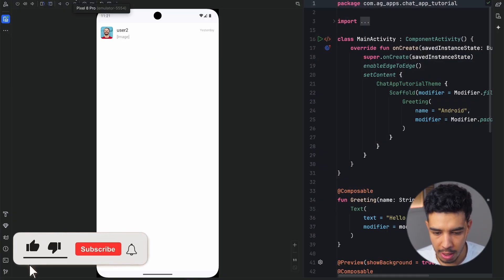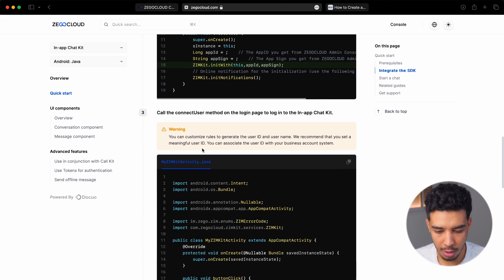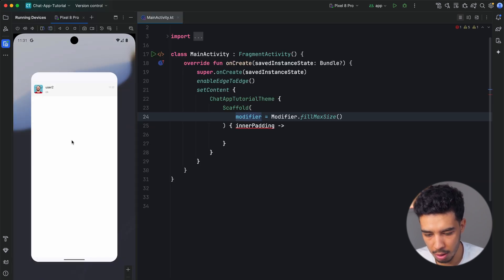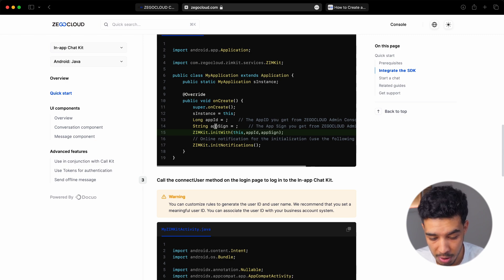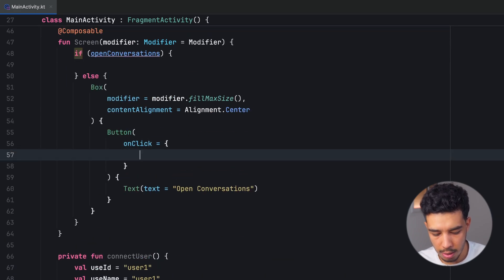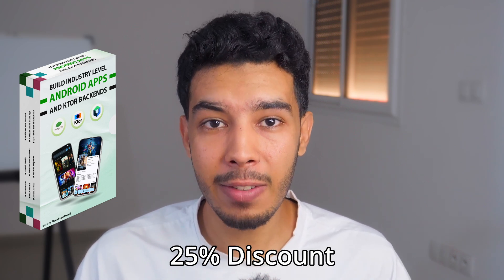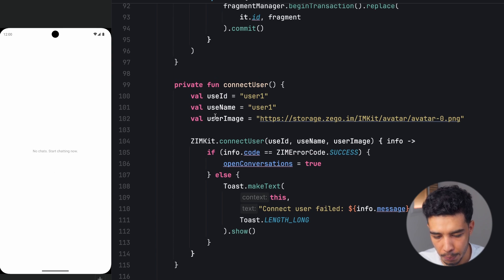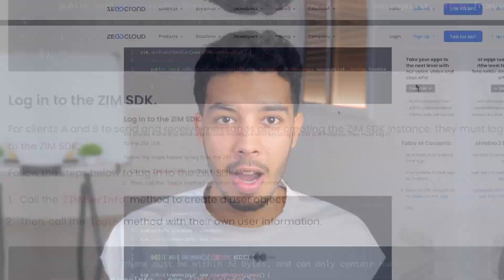Build a Chat App with ZEGOCLOUD Chat API - (Android)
ZEGOCLOUD chat SDK allows you to easily build your Android chat apps within minutes. And in this video we will learn how to exactly do that. 📲